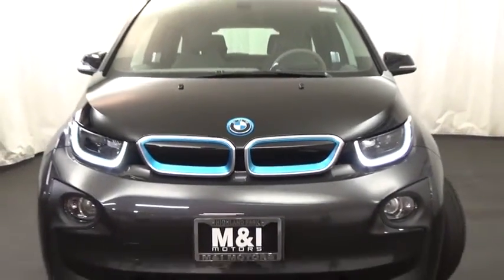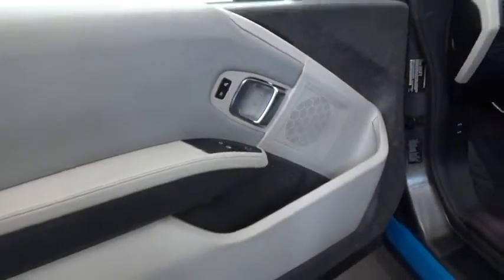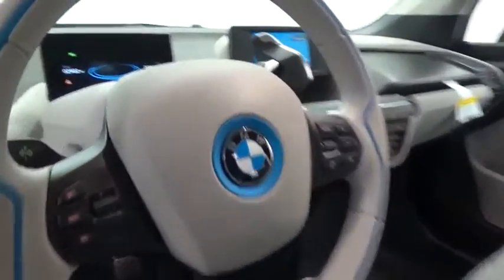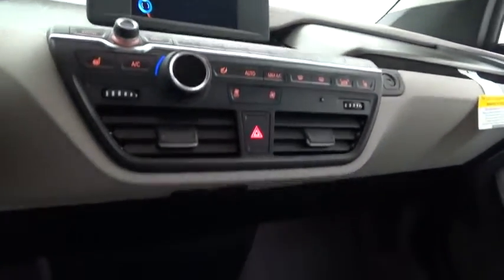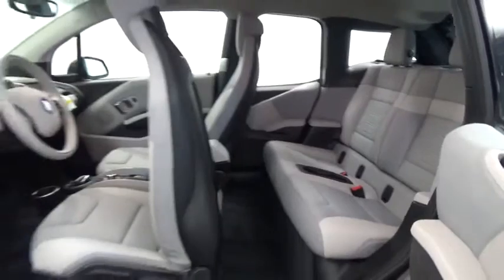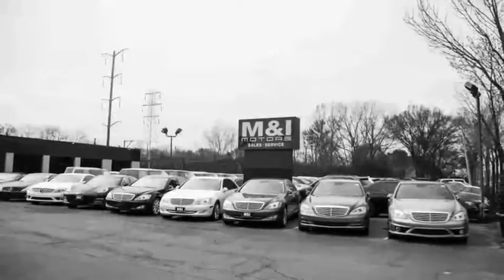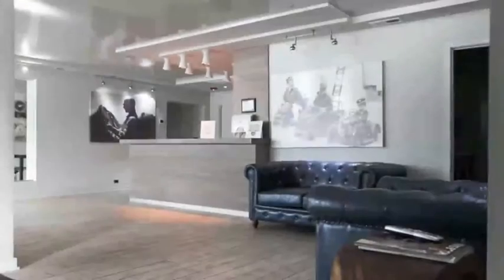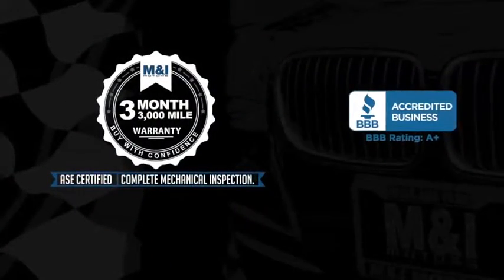2015 BMW i3 Highland Park 18702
2015 BMW i3

Confused about which vehicle to buy? Well look no further than this wonderful-looking 2015 BMW i3. It is nicely equipped with features such as 19 inch Wheels, Auxiliary mp3, Bluetooth, Electric ZEV 170hp, Keyless Entry, Navigation, Parking Sensors, and Push to Start. The engine and transmission are both silky smooth, just like a car with such low miles should be. It's really no surprise.